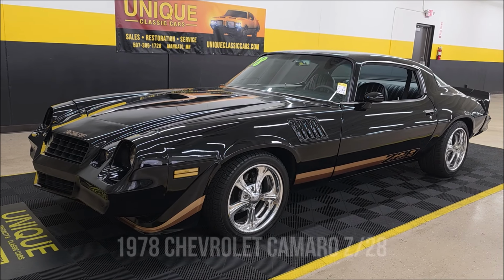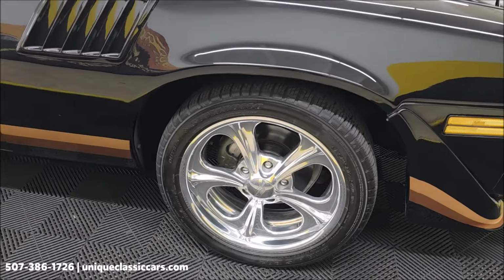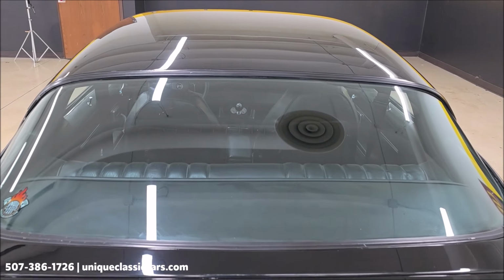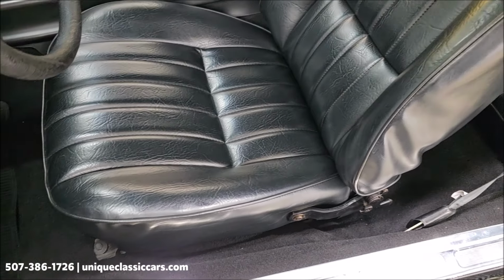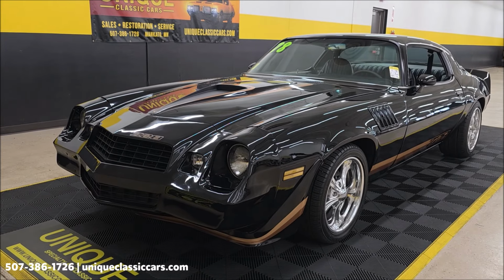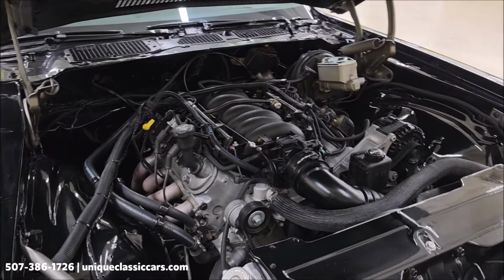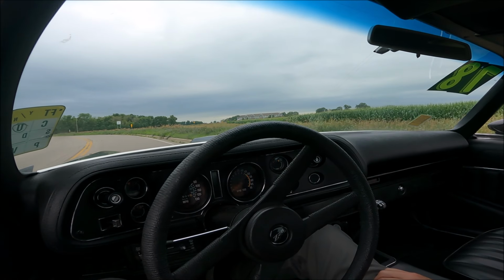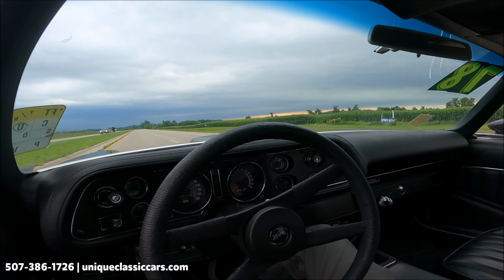1978 Chevrolet Camaro Z28 | For Sale - $38,900